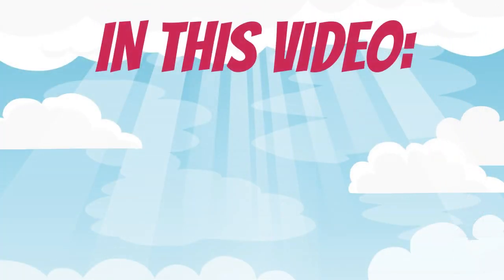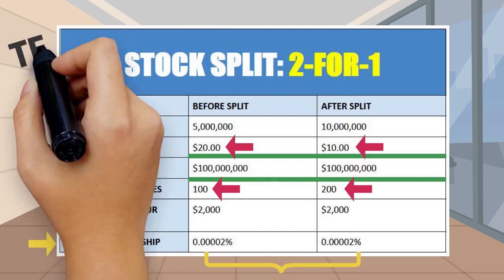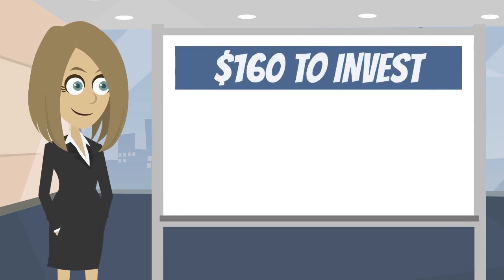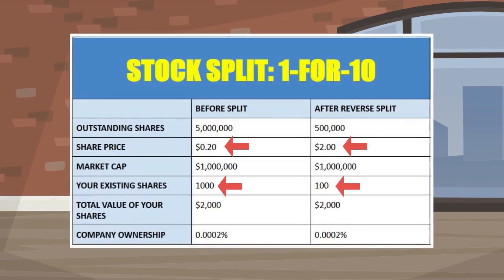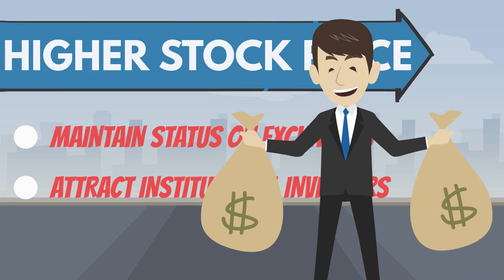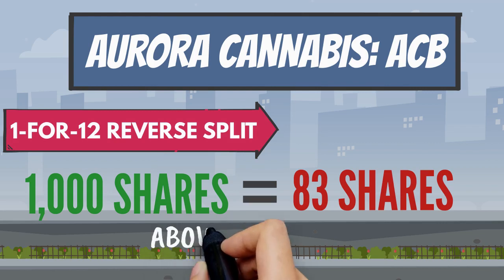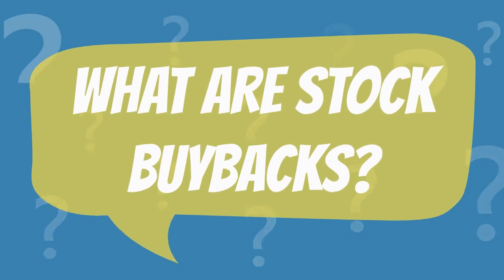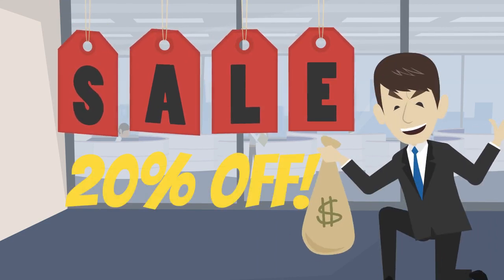Stock Splits & What They Mean for You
SPLITS, REVERSE SPLITS AND BUYBACKS.

In today’s video we’re breaking down the basics of stock splits, reverse splits and stock buybacks. What are they, why companies initiate them and what they mean for investors.

// LINKS

// MAIL

If there is a scenario or example you would like to see, comment to let us know.